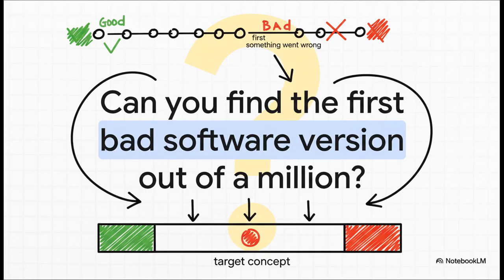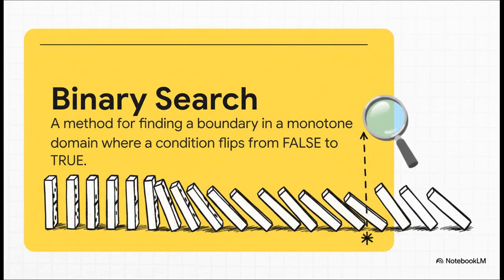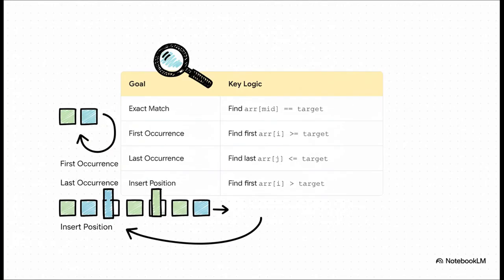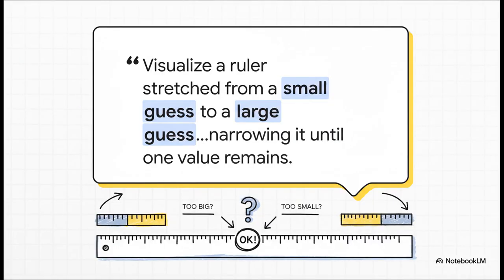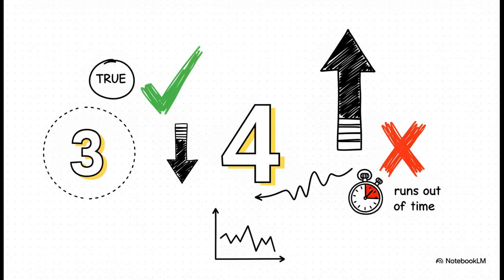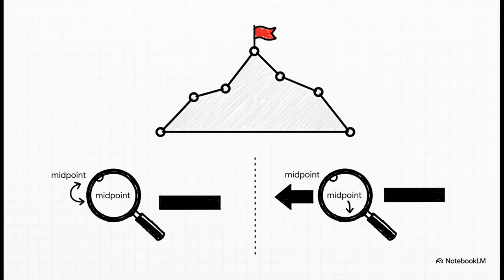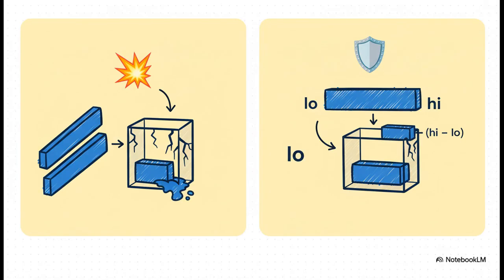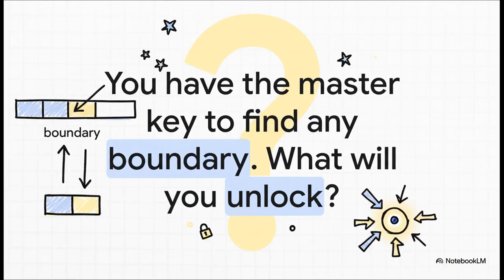Top 10 Binary Search